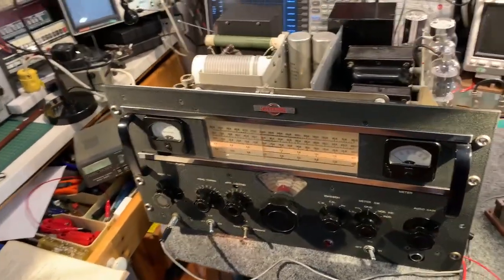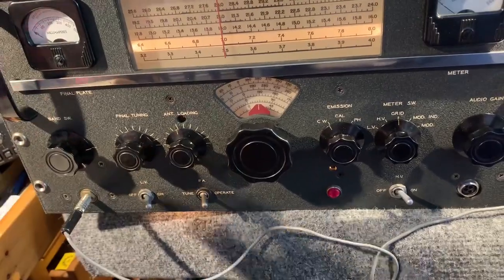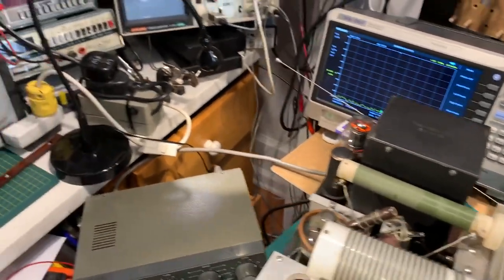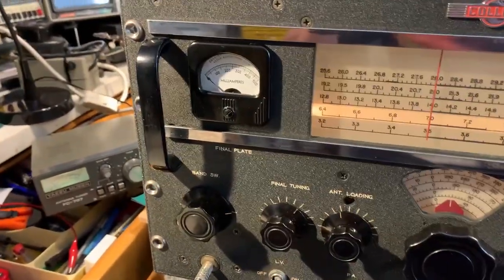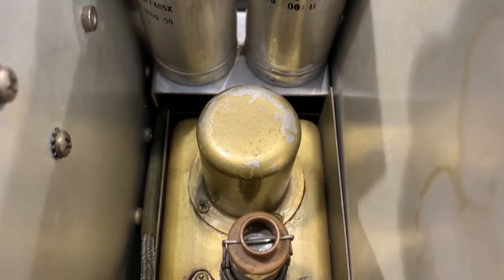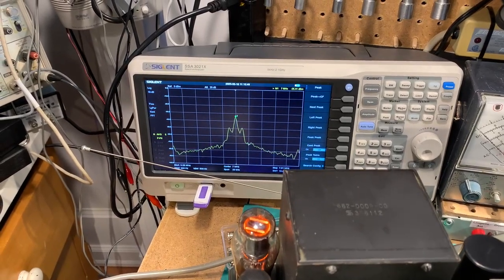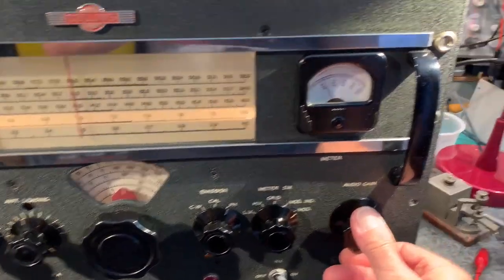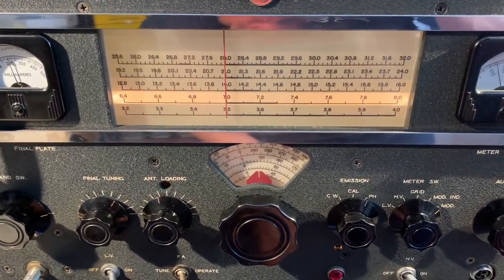Brief Demo of a Collins 32V-3 CW/AM Transmitter after check-over and Some Refurbishment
After undertaking some refurbishment (including checking previous work undertaken by someone on this unit), testing tubes, resistors and some capacitors, the unit was powered-up to check operation.  The unit works well on CW and AM on all bands except the 15M band range (21MHz), on which there is was no drive from the exciter to the RF PA stage.  This video provides a brief demonstration of the transmitter operating into a dummy load on the 40M band (7MHz).  Subsequent troubleshooting identified the problem on 15M to be three (very) misaligned multiplier stages in the exciter, now corrected).